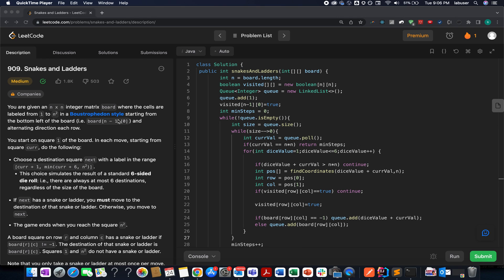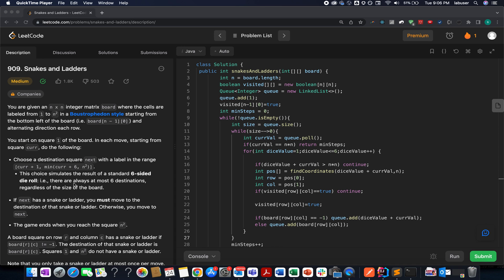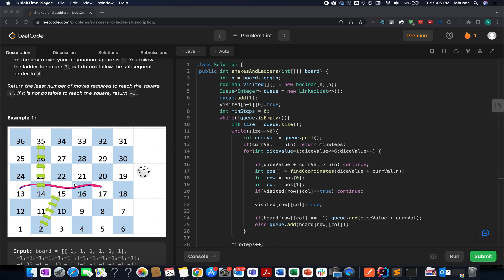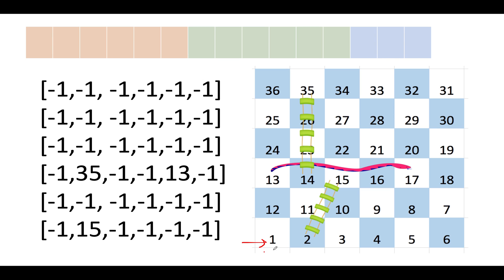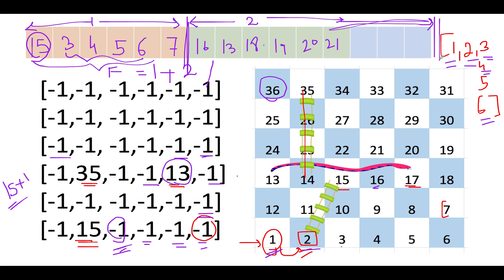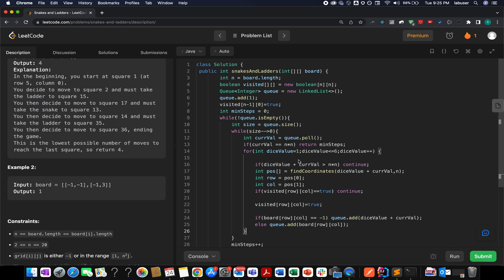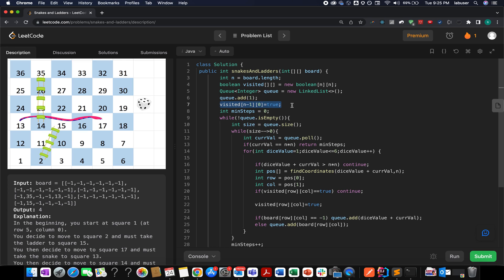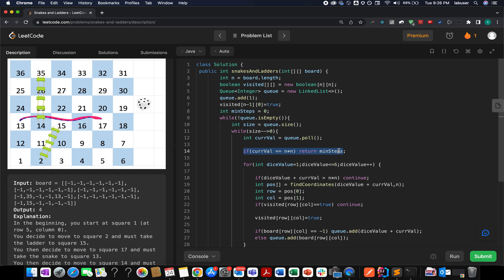Leetcode 909 Snakes and Ladders | Google Meta | Backtracking template | SDE Sheet below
Here is the solution to "Snakes and Ladders " leetcode question. Hope you have a great time going through it.